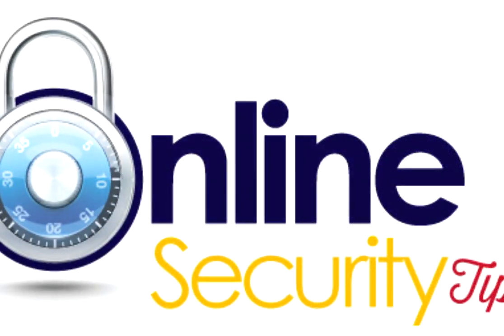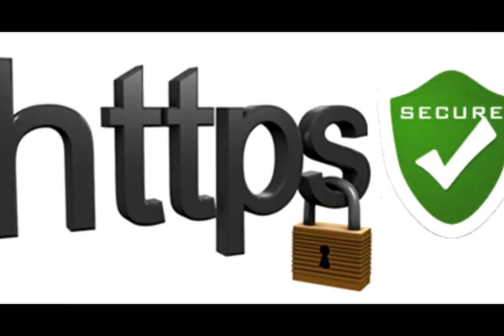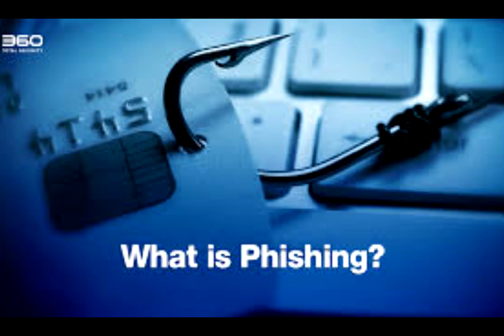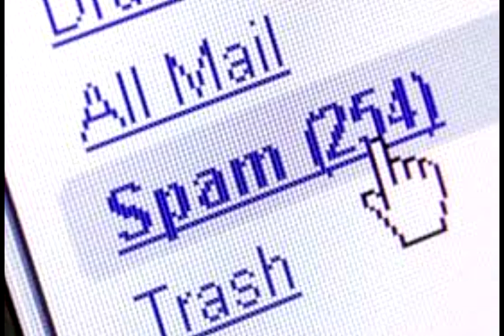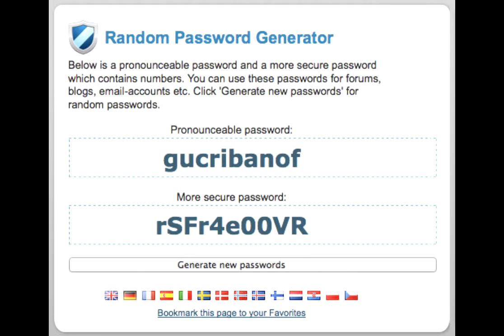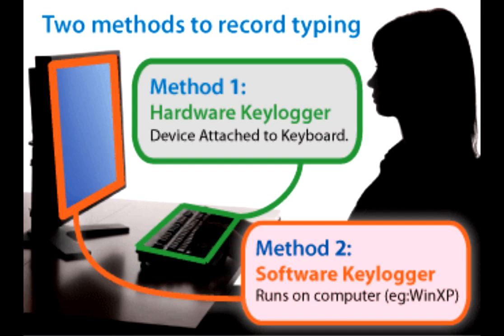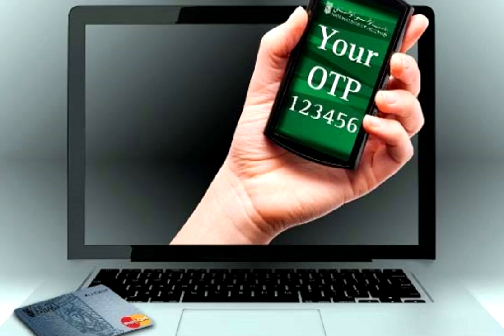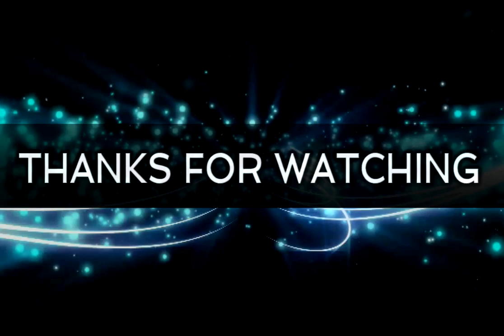5 Tips To Stay Safe Online || Protect Your Privacy || Safe Internet Banking and Online Shopping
Social, Smart, Secure.